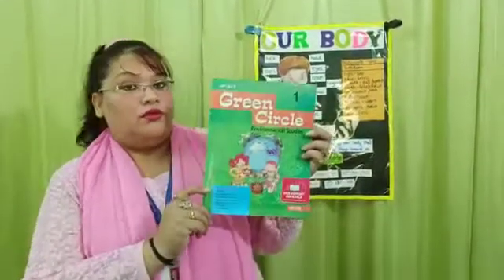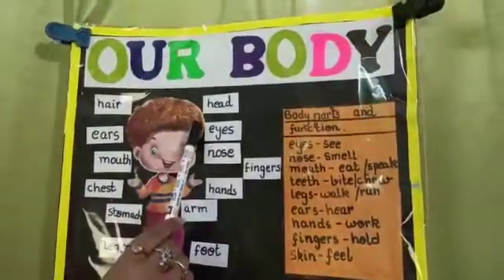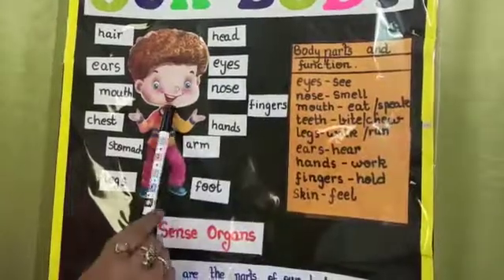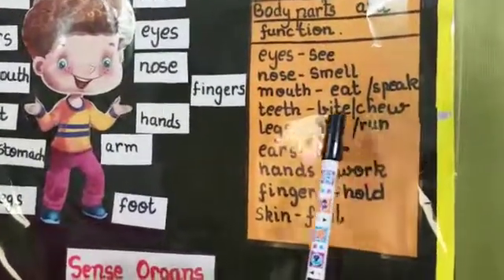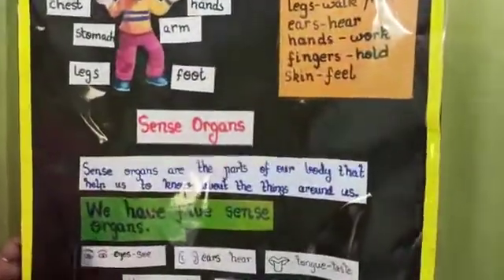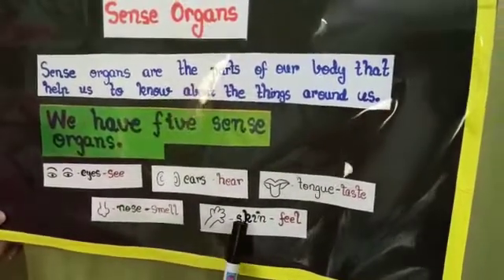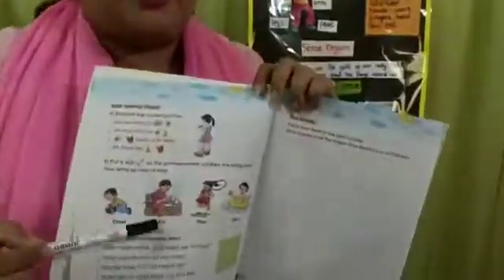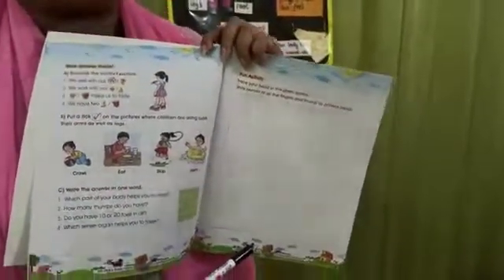E.V.S. CLASS-1, CHAPTER -1, THE PARTS OF MY BODY (DON BOSCO PRIMARY SCHOOL)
E.V.S. (GREEN CIRCLE) CHAPTER -1   , PARTS OF THE BODY , SENSE ORGANS